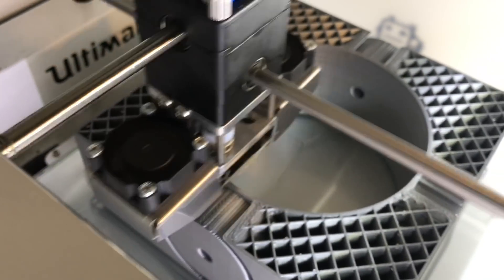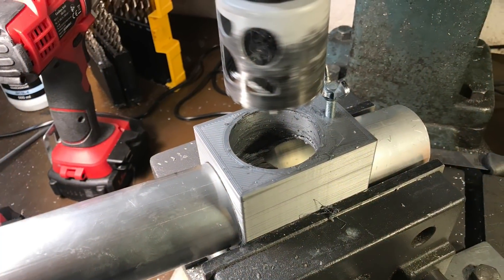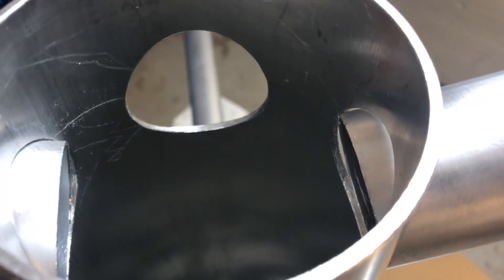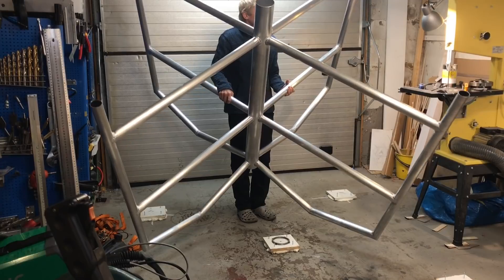OTV 7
Starting the investigative full scale build frame and trying out a potential power source, the Polini Thor 202 which turns out to be heavier than stated: 20.1kg ready to run rather than the official 16.8kg. Since I need 4 motors for fail safe reasons, the vehicle would become more than 12kg heavier than anticipated which is a big deal in a Vtol setup.